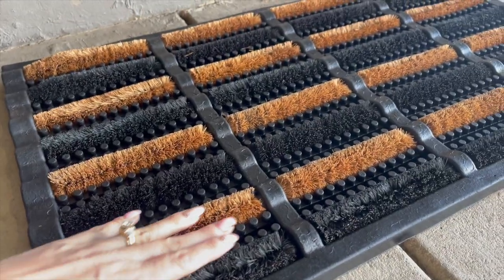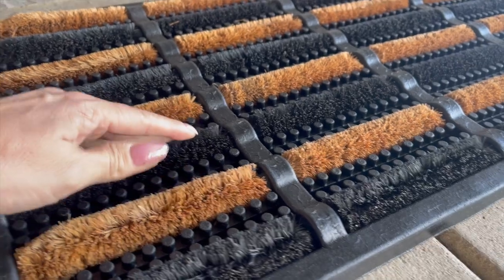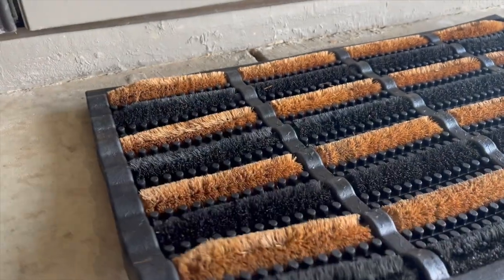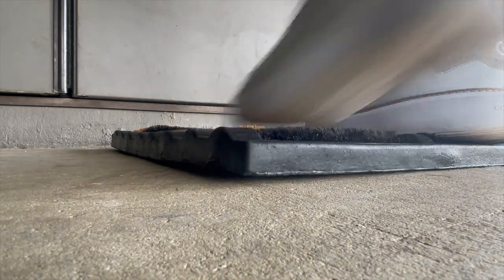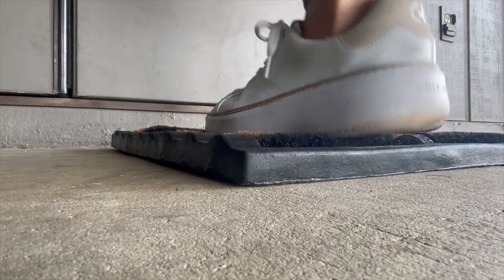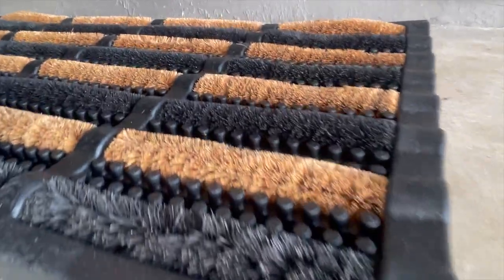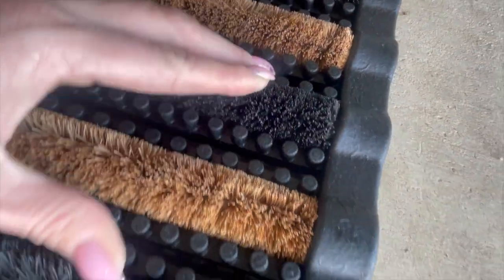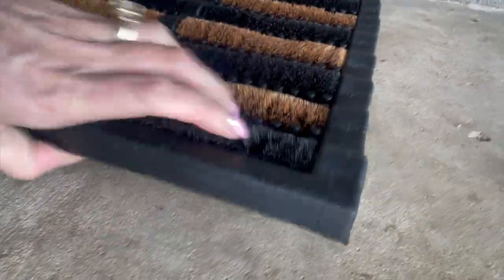Keep Your Floors Spotless: FOOTMATTERS Ninamar Mud Scrubber Tray Mat Review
Say goodbye to muddy footprints and hello to pristine floors with our comprehensive review of the FOOTMATTERS Ninamar Mud Scrubber Tray Mat. Measuring 29.5 x 17.5 inches, this mat is a game-changer for maintaining clean and tidy entryways, whether at home or in a commercial setting. In this video, we delve into the design, functionality, and benefits of this essential cleaning accessory, demonstrating how it effortlessly traps dirt, mud, and moisture.

The FOOTMATTERS Ninamar Mud Scrubber Tray Mat is not just any mat; it's a robust solution designed to withstand the rigors of daily use, offering a practical and effective way to keep your spaces clean. Whether you're dealing with dirty boots, pet paws, or garden tools, this mat is engineered to handle it all.

Key Features Explored:

Effective Scrubbing Surface: Learn about the mat's textured surface, which effectively scrapes off dirt and mud from footwear, ensuring that messes stay at the door.
Large Size: Discover how the 29.5 x 17.5-inch size provides ample space for stepping and scrubbing, making it suitable for all family members and most shoe sizes.
Durable Construction: Understand the robust design of the Ninamar Mud Scrubber Tray Mat, crafted to endure heavy use and adverse weather conditions.
Easy to Clean: See how simple it is to maintain the mat, with straightforward cleaning procedures that ensure it remains effective and hygienic over time.
Benefits and Applications:

Indoor and Outdoor Use: Explore how the mat's versatility makes it ideal for placement in entryways, garages, patios, or any other location where dirt control is essential.
Aesthetic and Functional: Witness how the mat not only serves a practical purpose but also complements your home's decor with its sleek and unobtrusive design.
Enhanced Cleanliness: Understand the significant impact the mat can have on maintaining the cleanliness of your living spaces, reducing the amount of dirt and debris tracked indoors.
Additional Insights:

Placement Tips: Get advice on optimal placement strategies to maximize the mat's effectiveness in capturing dirt and moisture.
User Experiences: Hear from users who have transformed their routine of dealing with tracked-in messes, thanks to the Ninamar Mud Scrubber Tray Mat.
If you have questions about the Ninamar Mud Scrubber Tray Mat or want to share your experiences, drop a comment below and join our community focused on keeping homes clean and comfortable!